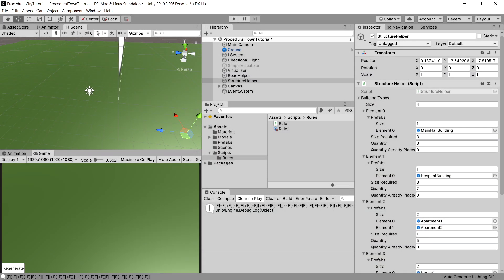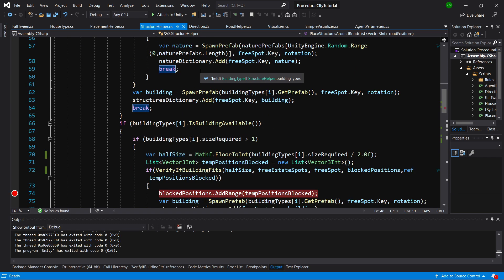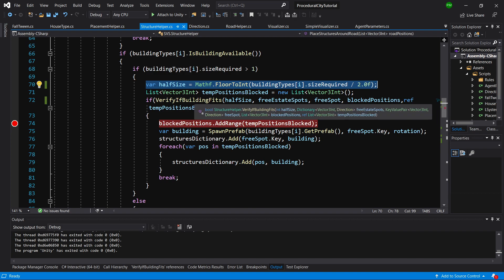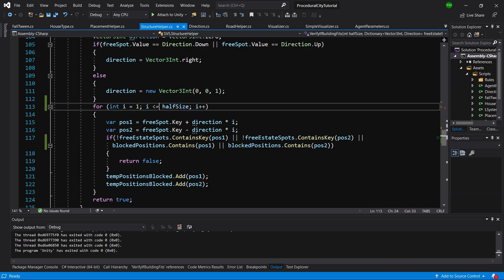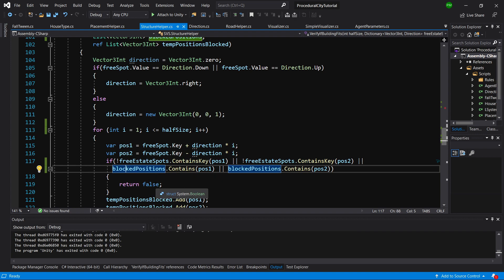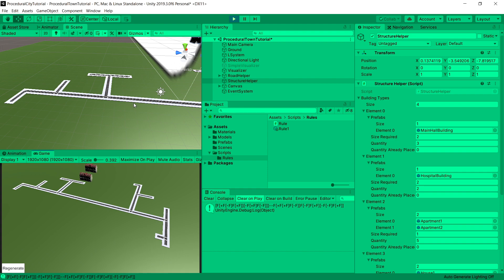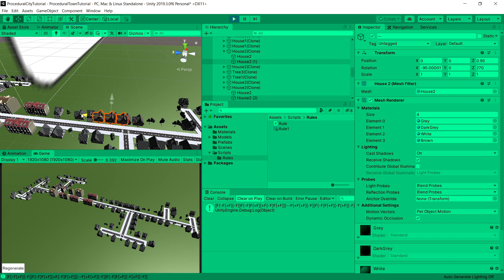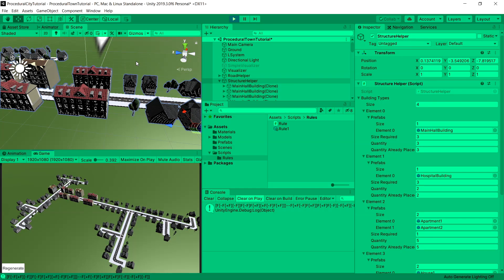Unity Procedural Town Tutorial Ep13_1 Bug fix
In this Unity tutorial we are going to create a procedural town using L-System.

Ep13 - Here we place houses different size